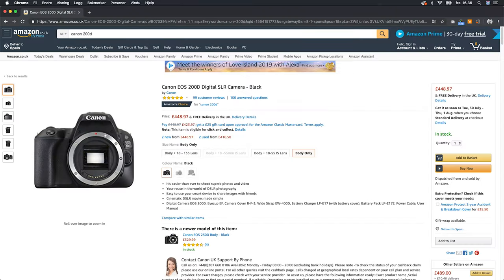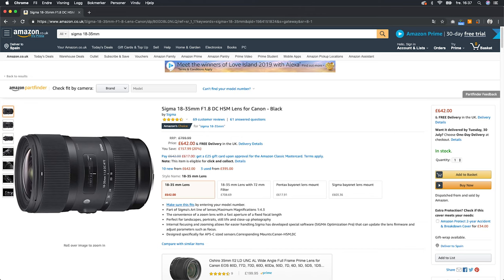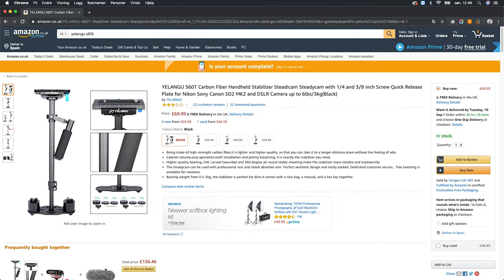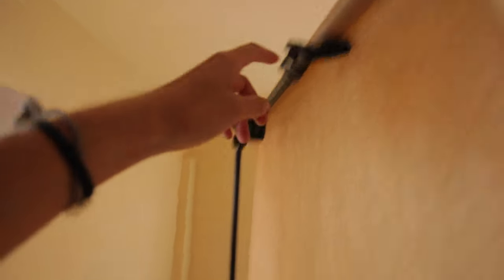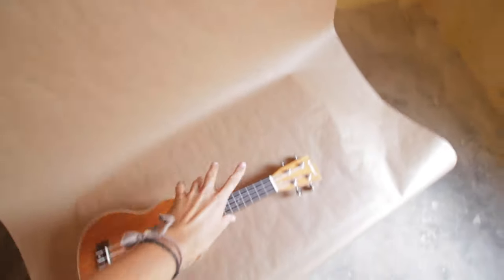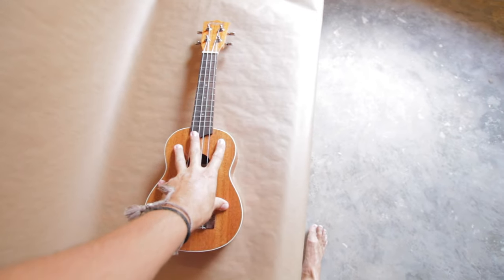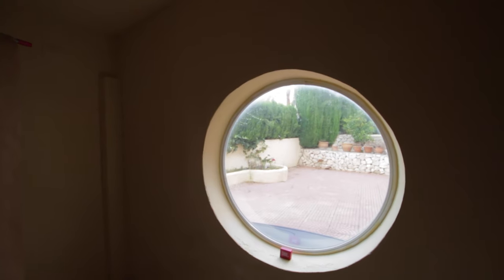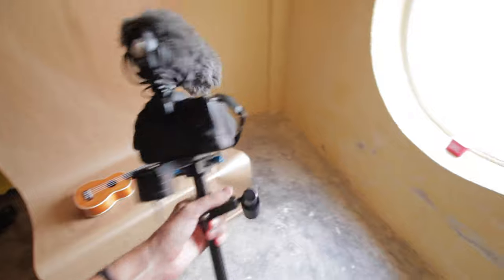Shooting Chateau Ukulele B-ROLL PRODUCT PHOTOGRAPHY // Canon EOS 200D / Rebel SL2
How to shoot professional product photos and videos of a ukulele with a minimal setup on a low budget.

Canon EOS 250/ Rebel SL3
Sigma 18-35mm f/1.8
Canon 60mm f/2.8
Sigma 10-20mm f3.5
Basic Camera Strap
Variable ND filter
Circular Polarizing filter
Basic Tripod
Movo VXR10 Shotgun Microphone
Zoom H1 Audio recorder
RØDE Lavalier Microphone
PVC Backdrops
Backdrop holder
Macbook Pro 15” 2018
HDD Raid Storage
Timer Shutter Remote Control
Camera Flash
LED Spot Light